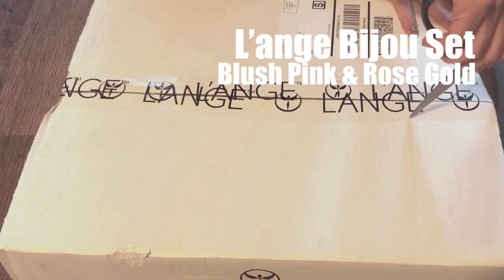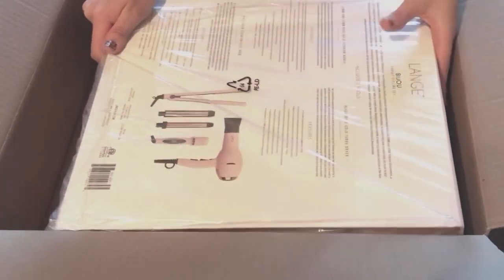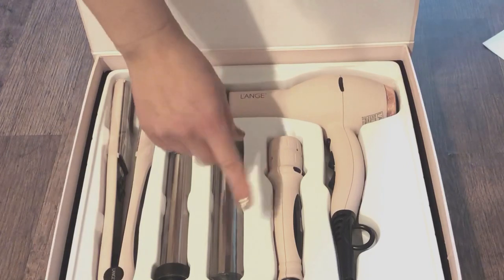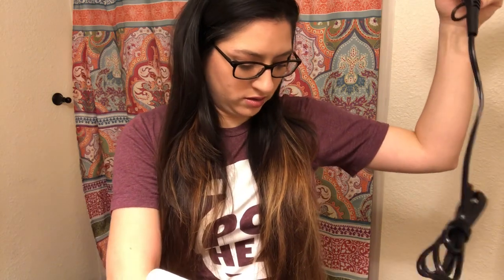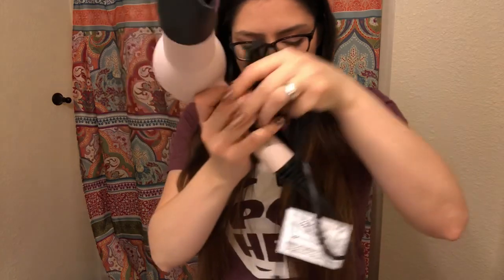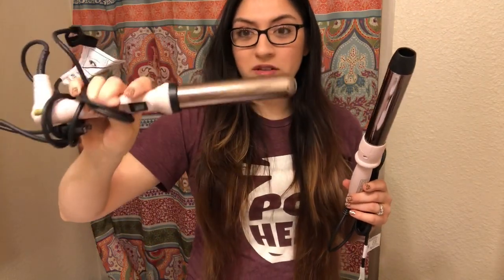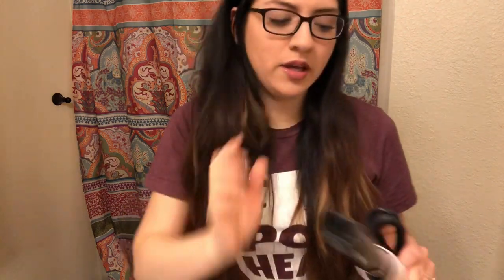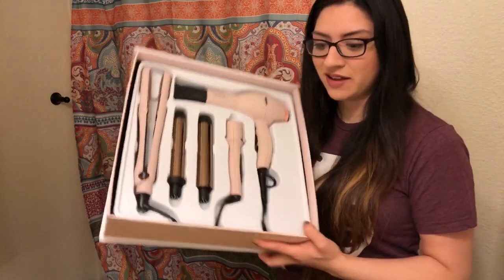L’ange Bijou Unboxing (2018)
This styling set was on my wish list for Mother's Day and when my hubby went to the site to purchase, it was sold out :( It later came back in stock and I'm super excited to share with you the Unboxing!!

If you are considering purchasing, act fast before it goes back out of stock!

Check out the site to see if it's available and view all the other awesome hair products

Makeup I use:

*Corn Starch?! I’m all for natural! I use corn starch before I put on my foundation and used it to set my foundation helps foundation stay on much longer. Keeps foundation and/or concealer from creasing under your eyes AND the best part is it helps keep my face from getting oily throughout my day! Any brand should work, this is the one I use

*Eye Lash Curler: Dollar Tree, works great on my straight lashes! The trick is curving the curler up and all the way to the tip of the lashes the way I show you in the video then curling lashes at the very base last step. Also I always us waterproof mascara holds the curl all day!

*Maybelline Makeup Volum' Express The Colossal Waterproof Mascara, Glam Black Mascara I’m currently using

BUT my all time favorite mascara is Maybelline New York Volum' Express The Colossal Spider Effect Watwrproof Mascara, Classic Black, I really like the wand(I still use the same wand. I switched it out and use it in my other mascara) I haven’t been able to find the spider effect mascara, available at my local grocery store so I’ll be ordering it off of Amazon.

*LOVE Senegence MakeSense foundation in Porcelain(I no longer sell Senegence, if you’d like to order, I have some friends that sell it🤗)

*Bronzer: Physicians Formula Multi Colored Bronzer

*Blush: Blushsense, Color Terra Cotta
Lasts all day!

*Makeup Brushes I used. Mermaid eyeshadow blending brush I got from this set.

*Foundation Brush I got from this set

*ShadowSense(non-smudge Eye shadow that can be used for shadow, liner, blush, and concealer) I used as eye shadow primer. Keeps shadow from creasing. Color Sand Stone Pearl
Also used ShadowSense color Onyx for my eyeliner.

*Non-Smudge Lipsticks: Lasts up to 18 hours! Must use the LipSense Glossy Gloss to Set.